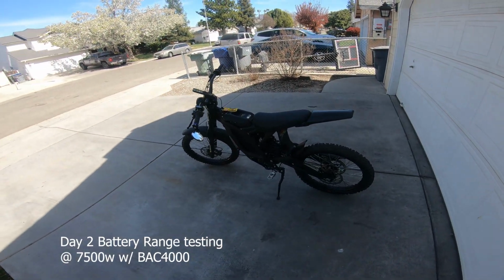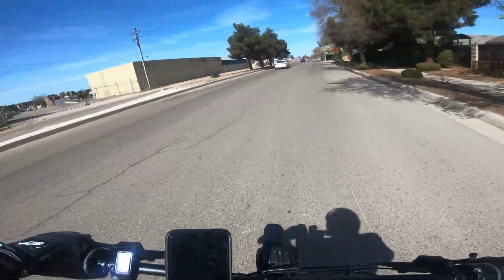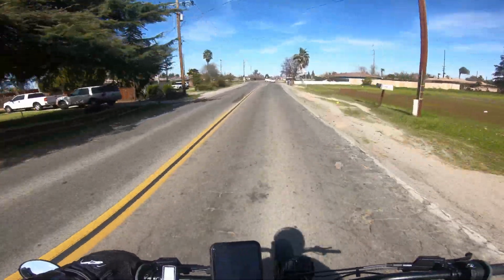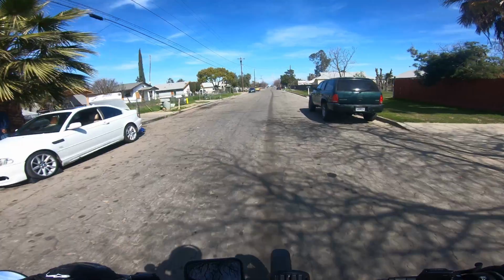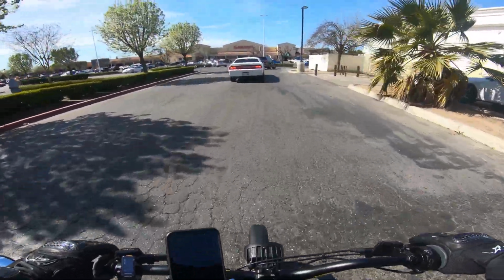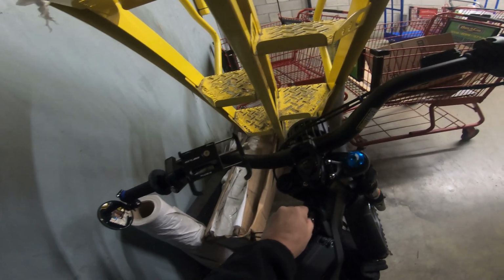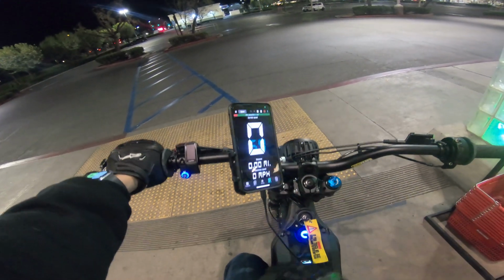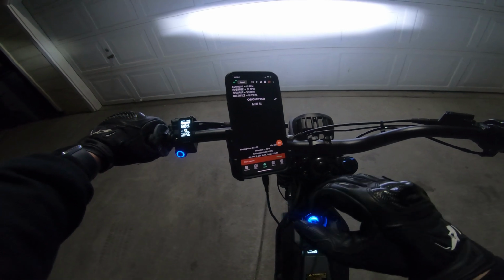Sur Ron Bac4000 Range test 2 - 7500watts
Sur ron bac4000 @ 7500w. Quick range test on the street going to work. This is test #2 trying to get an idea of what to expect on this kit and power level